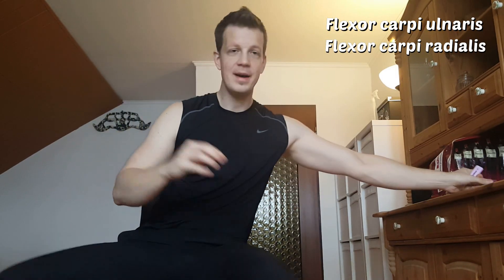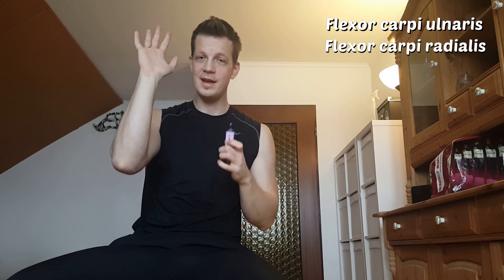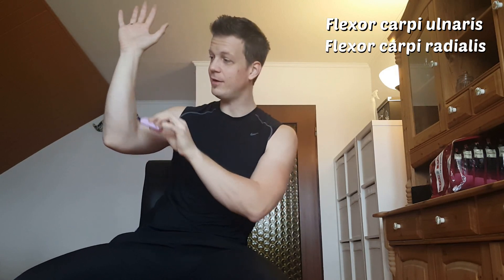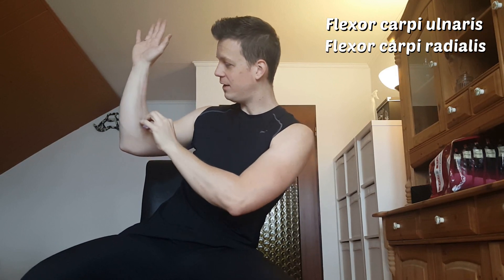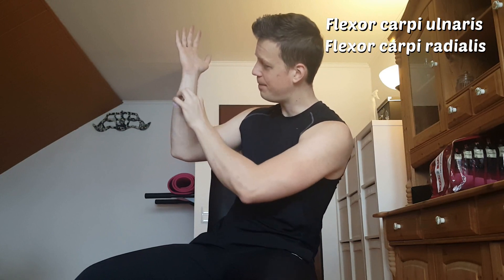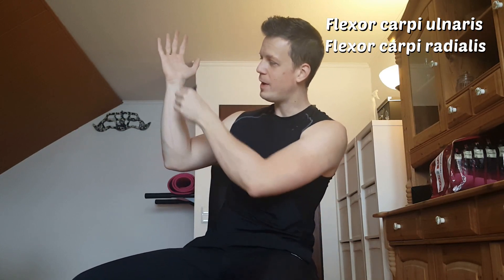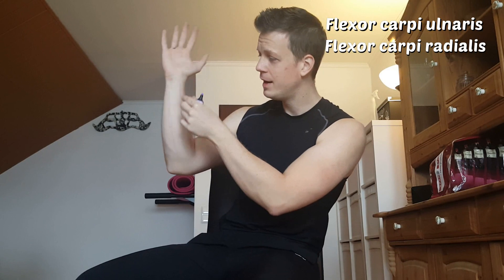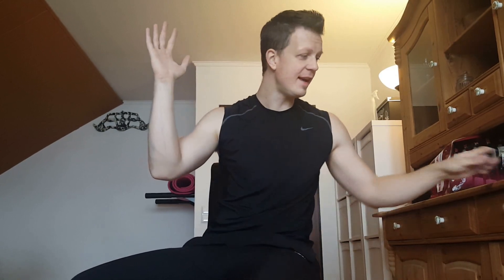Grip Muscle Spotlight #8 - Flexors (of the wrist)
In this video, I am going to give you a basic overview of the anatomy of the flexor carpi ulnaris and flexor carpi radialis muscles.